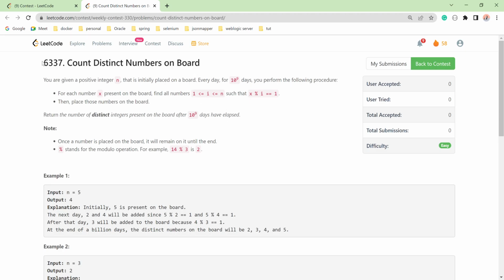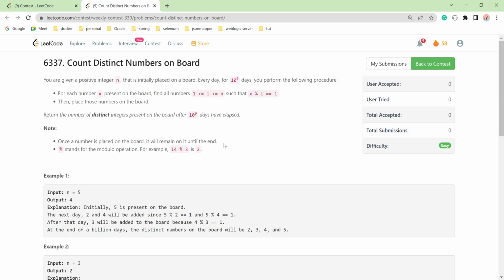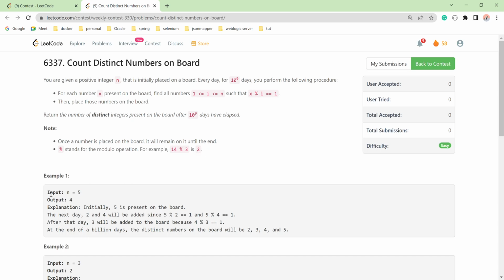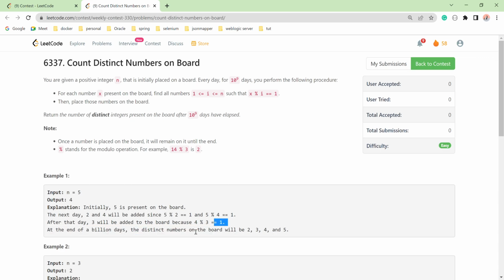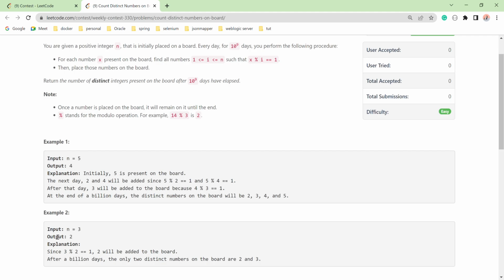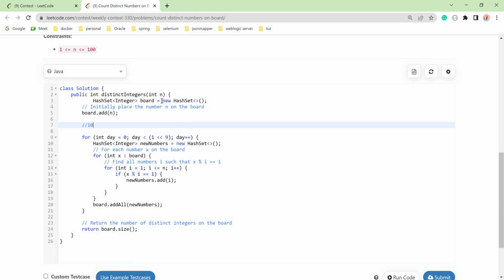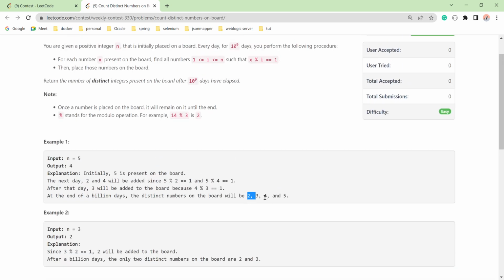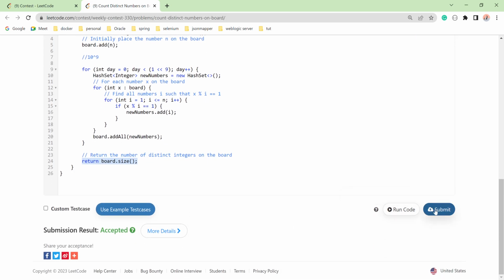Leetcode 6337. Count Distinct Numbers on Board || Weekly Contest 330 || Java Solution